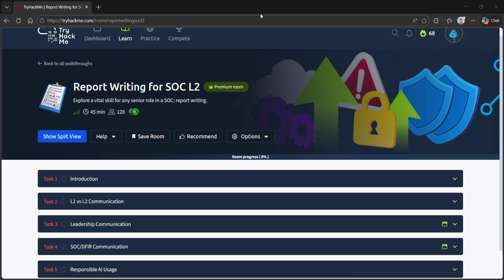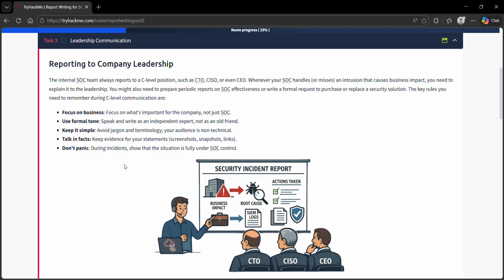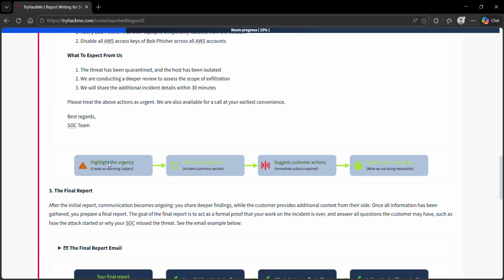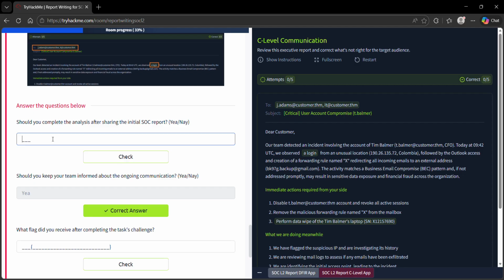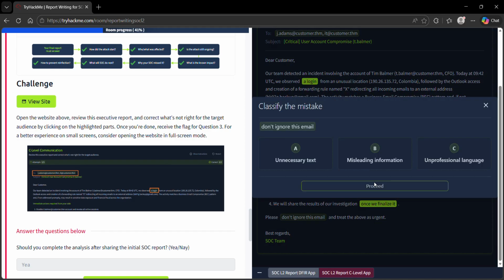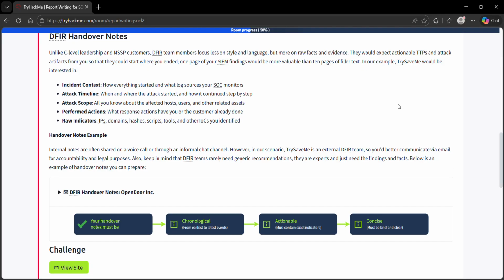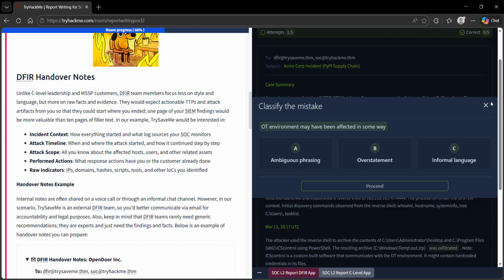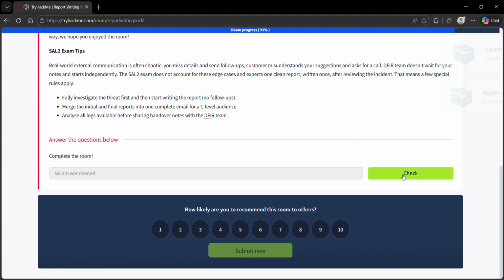Report Writing for SOC L2 || TryHackme Walkthrough || THM Beginner